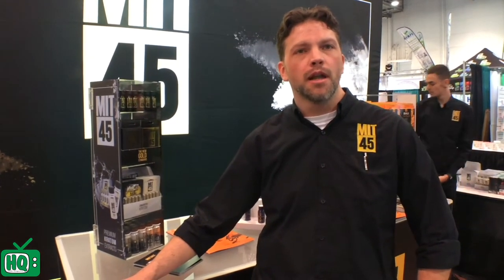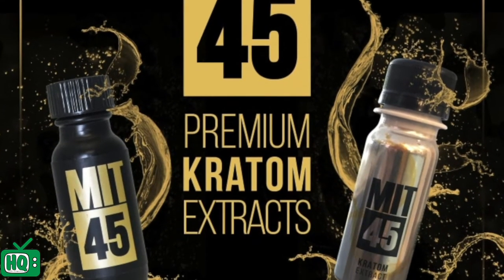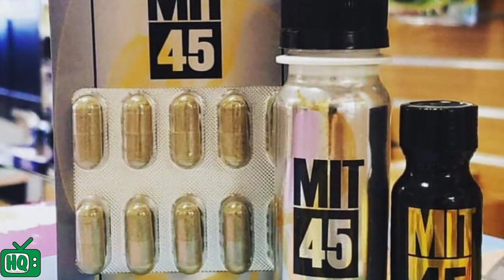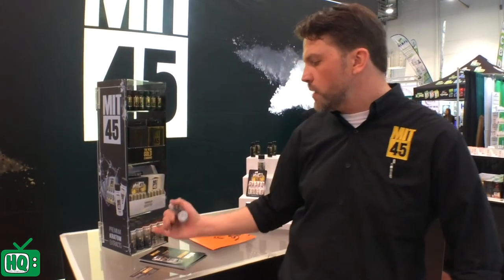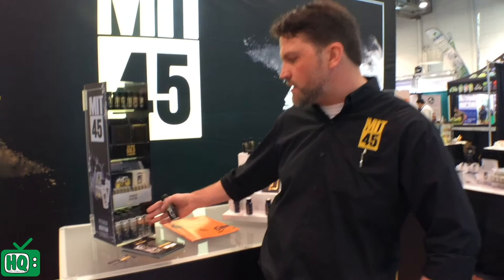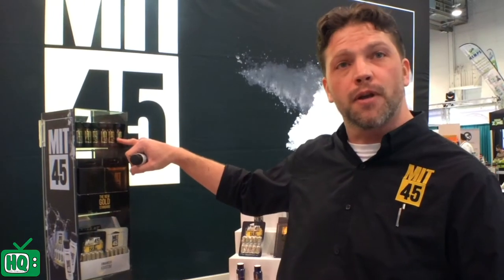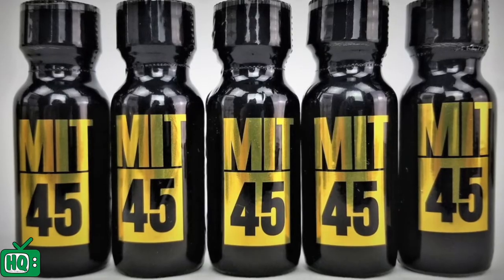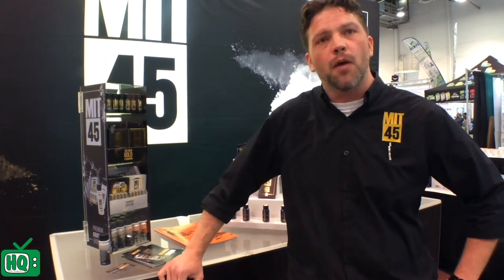MIT 45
MIT 45 gets its name from the fact that it contains an impressive 45% of mitragynine, the indole alkaloid believed to be responsible for kratom’s natural analgesia. Available in extract and capslue form, MIT 45 is a Full Spectrum Alkaloid Extract --- making it an amazing value in terms of quality and potency. Check out MIT45.COM and be sure and tell them HQ Magazine sent you!